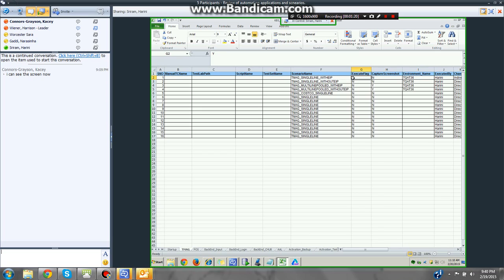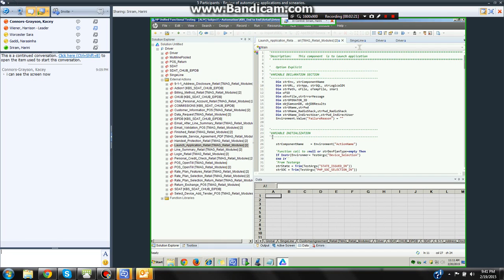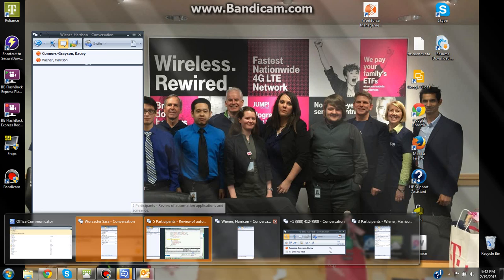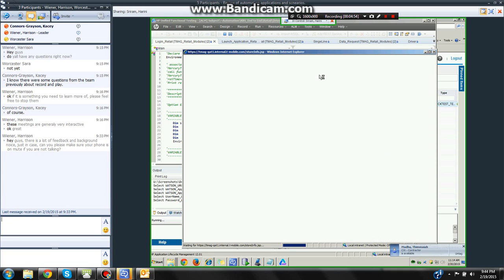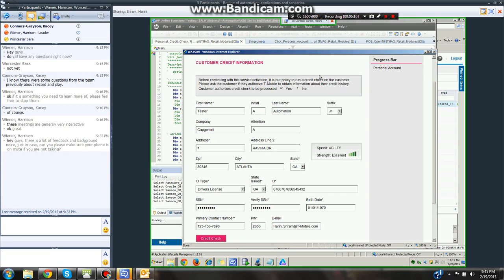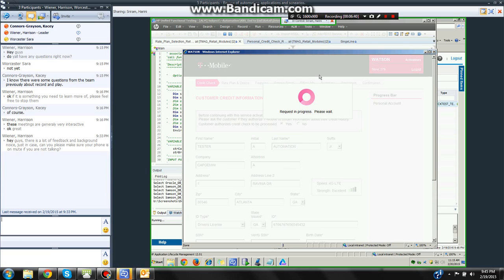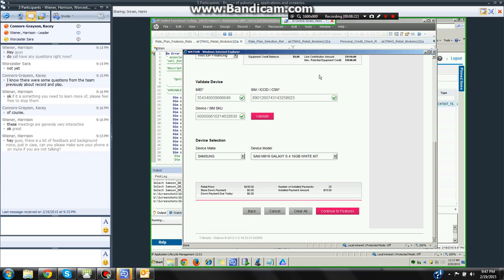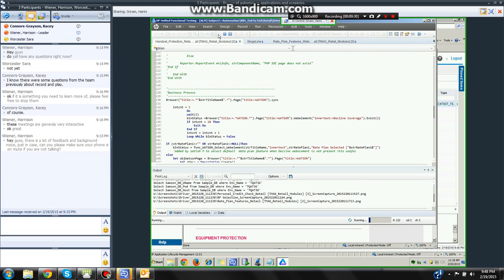UFT VIDEO 4 (Interview 1)